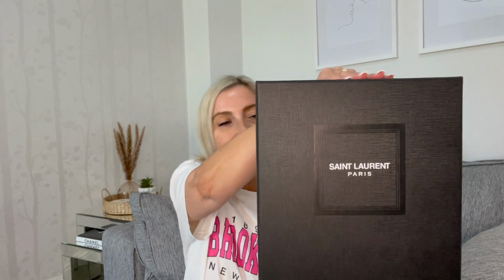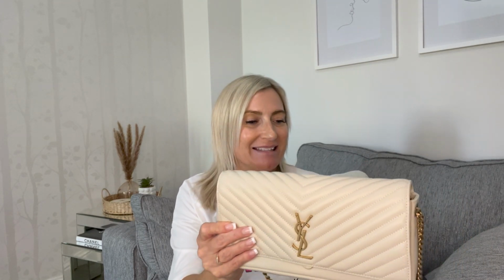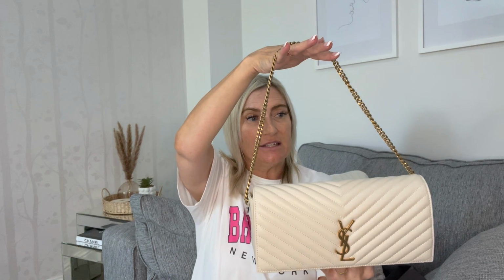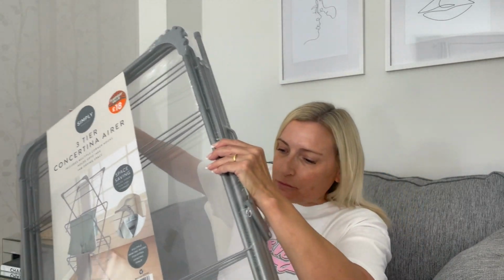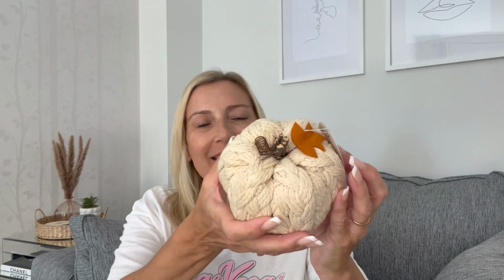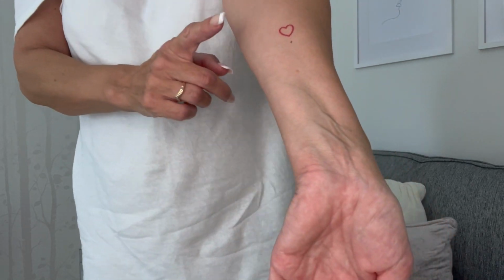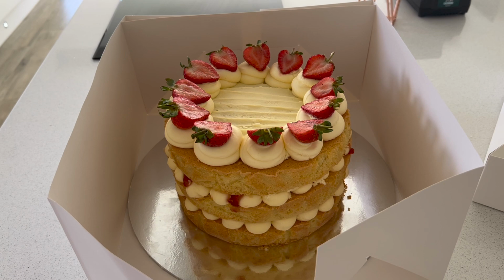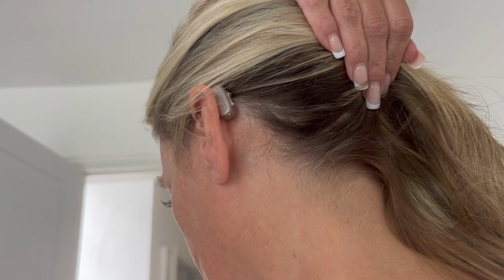HELLO SEPTEMBER - Chatty Vlog, Lots to tell you! New Tattoo, B&M Haul / Tidelocker Bag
Hi my lovelies, I’m so glad to be back, I’ve got lots to tell you! I really hope you enjoy this vlog.
Love Emma xx 🤎

📺 Here are some of my previous videos

Thank you for supporting my channel xx 💕